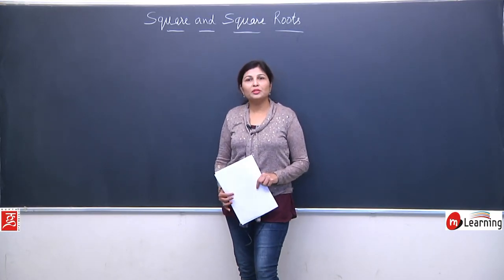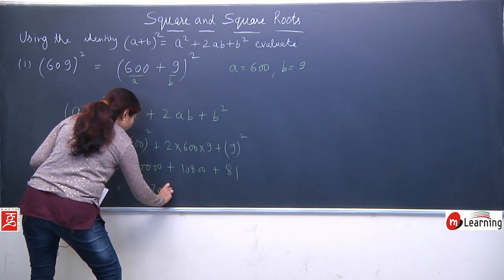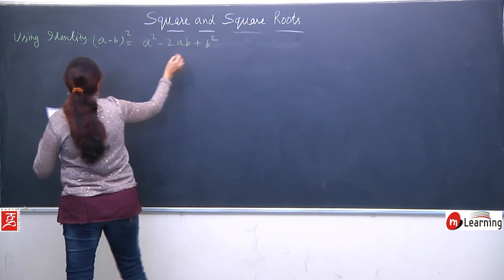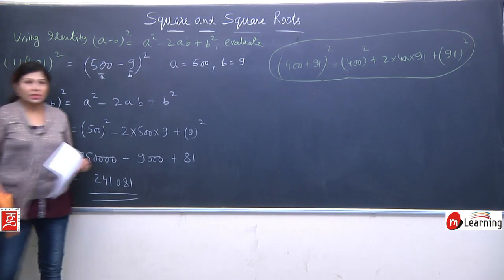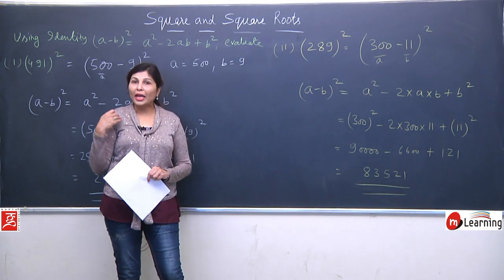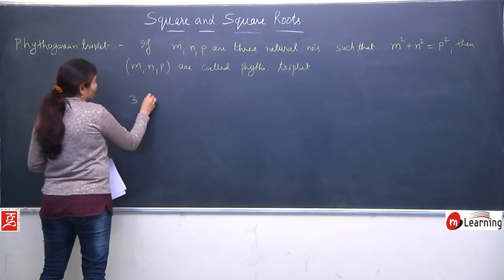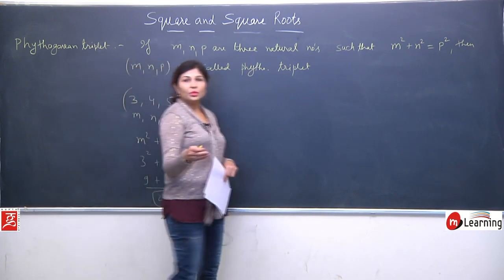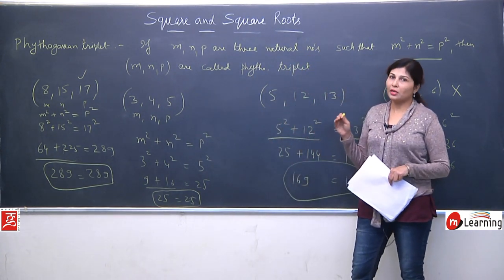Squares and Square Roots for Class 8th - 08/18